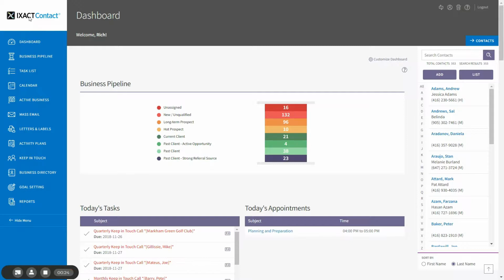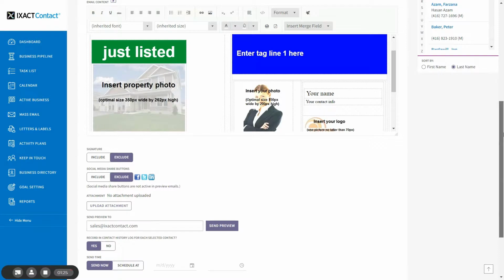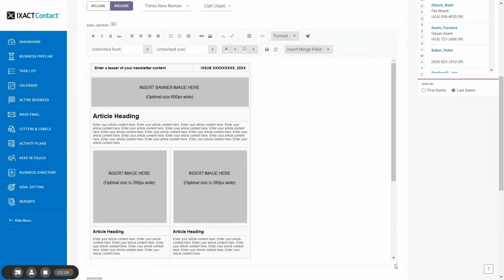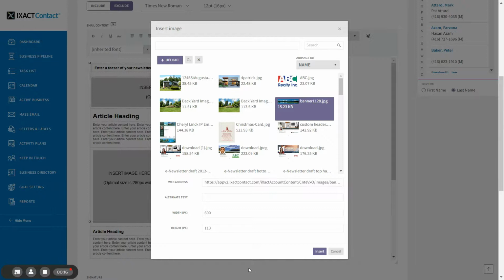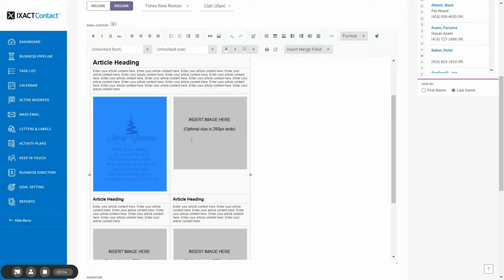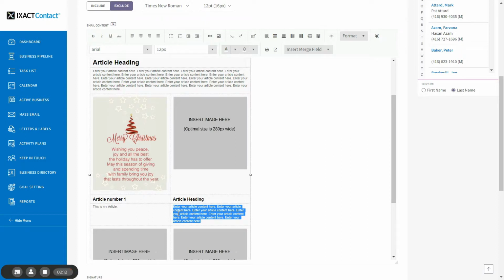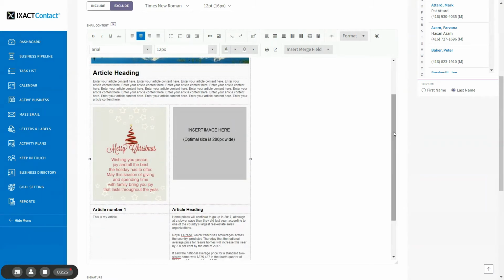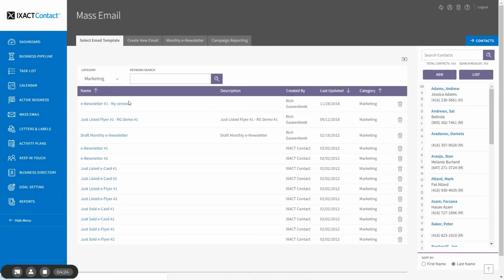Marketing Email Templates - IXACT Contact Real Estate CRM Tutorial Series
IXACT Contact includes a library of pre-designed marketing email templates, including Just Listed and Just Sold cards and flyers as well as e-Newsletters. Learn how to easily insert your own text and pictures to create professional attractive email marketing communications.